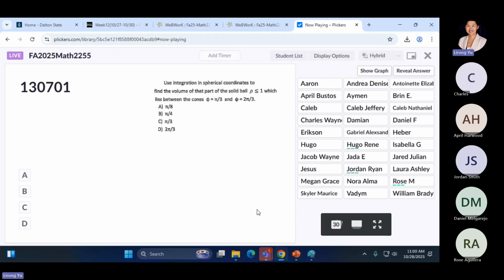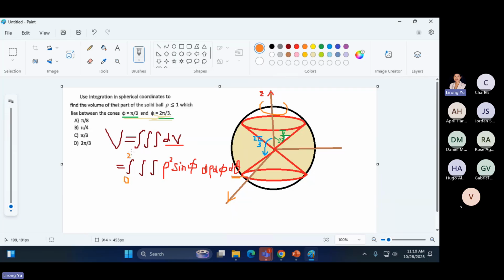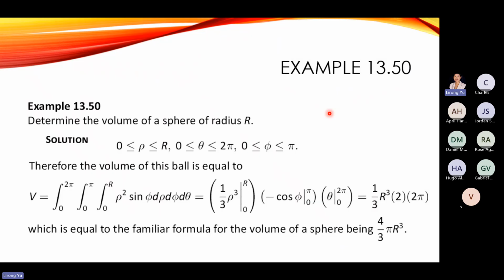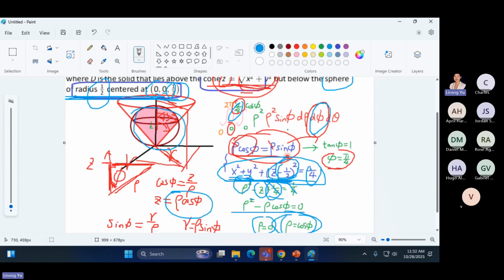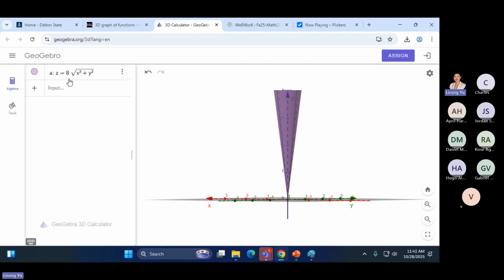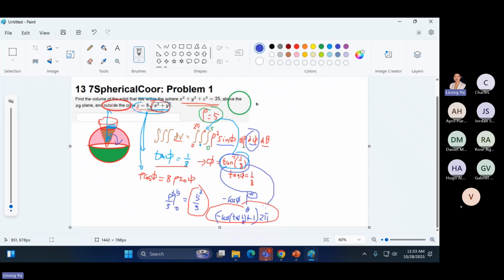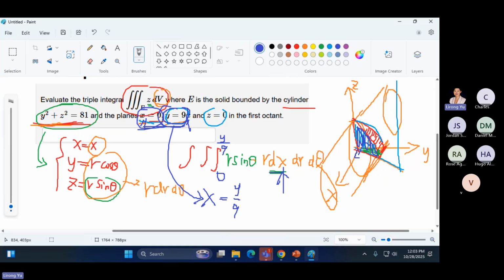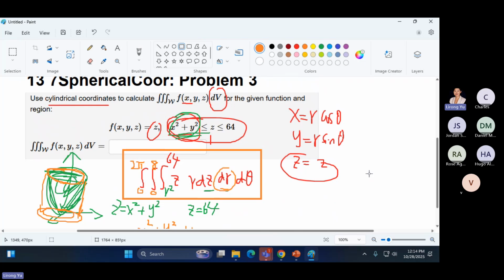13.7 Cylindrical coordinates and spherical coordinates for triple integration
13.7 Cylindrical coordinates and spherical coordinates for triple integration